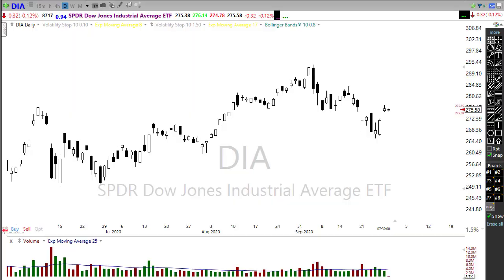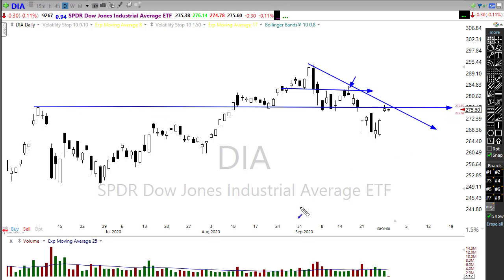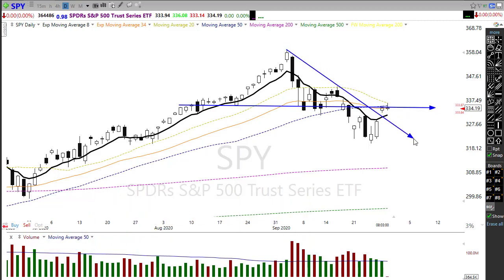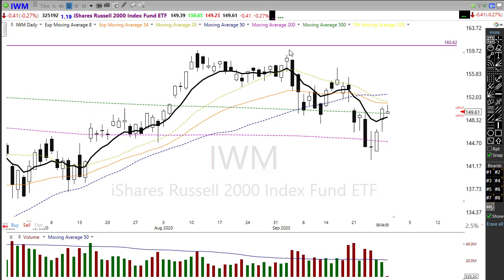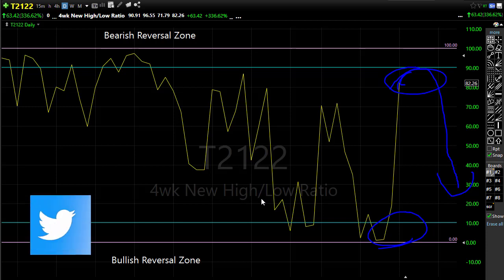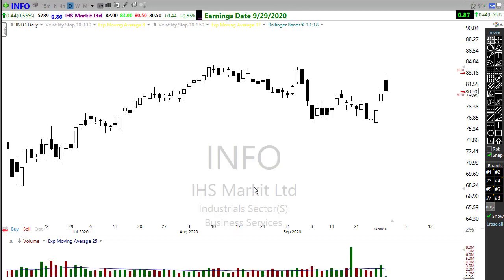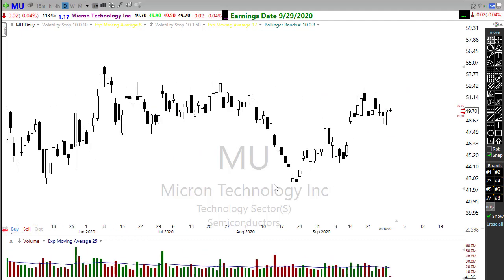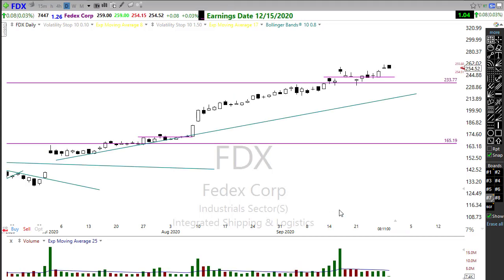Morning Market Prep | Stock & Options Trading | 9-29-20